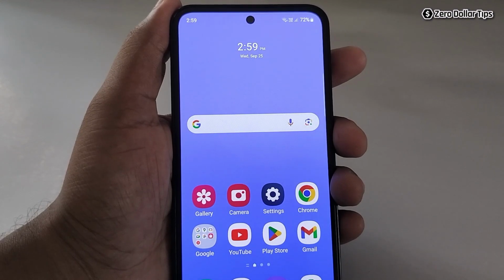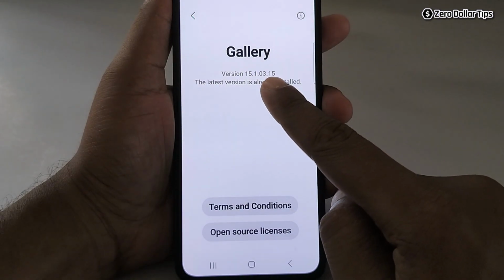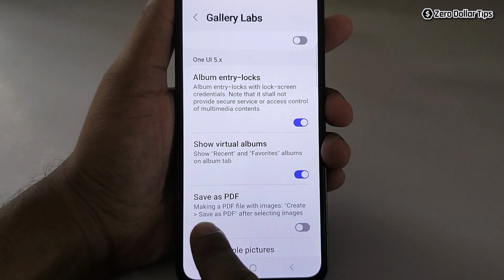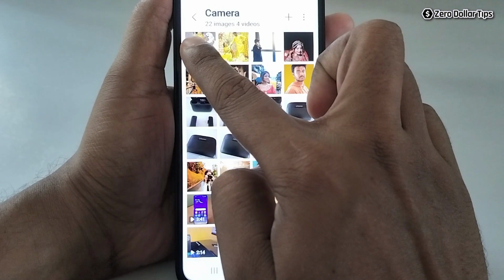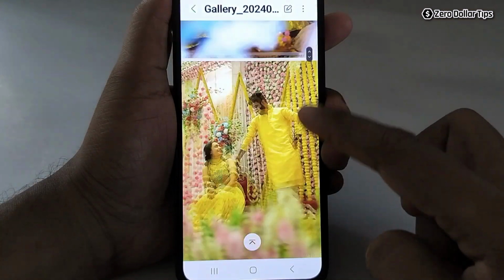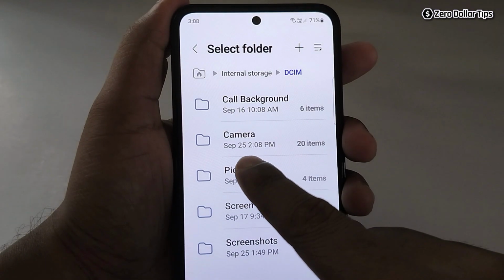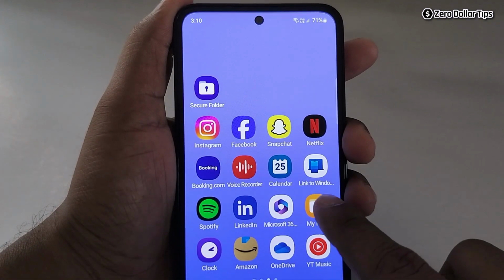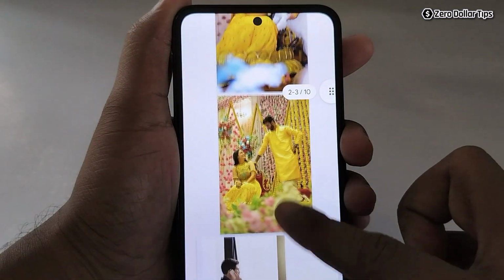How to Convert Multiple Images to One PDF in Samsung Galaxy M35 | Make PDF from Photos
Learn how to convert multiple images to one PDF in Samsung Galaxy M35 phone. Follow these simple steps to make PDF from photos in Samsung M35 using the device's features.